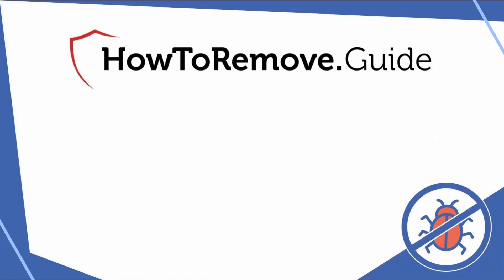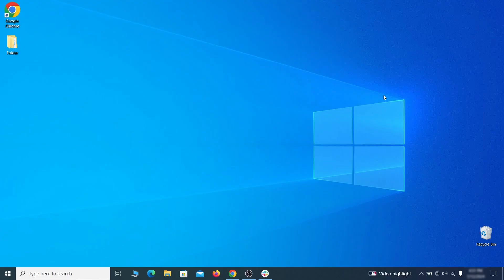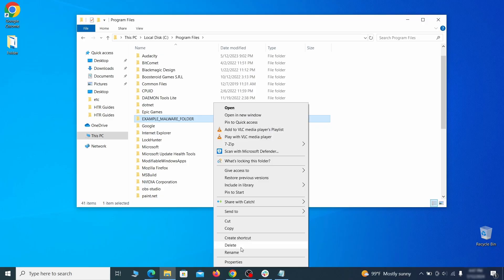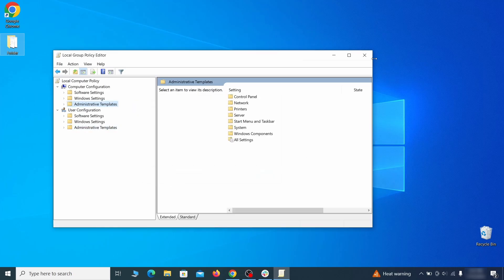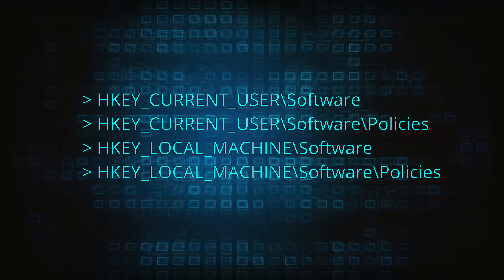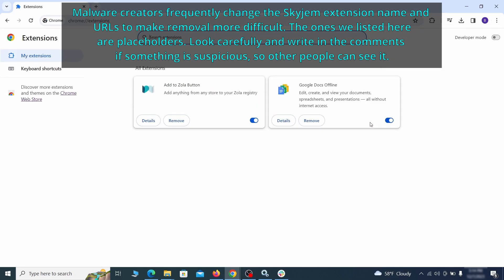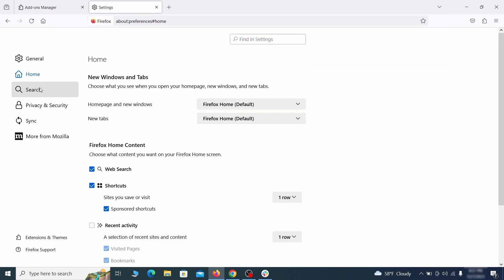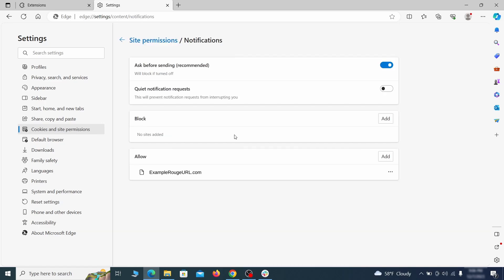Skyjem Virus Removal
This video will show you how to remove Skyjem virus from your computer. If you still need help we have a detailed guide with all the steps in the following

00:00 Intro
SECTION 1: Delete Processes and Files
01:05 1. Remove Suspicious Apps
01:38 2. Reveal Hidden Files and Folders
01:55 3. Removing Suspicious Tasks in the Task Scheduler
02:40 3. Task Manager and File Deletion
03:18 4. How to Delete Persistent Files
SECTION 2: Policies Cleanup
04:32 1. Policy Editor
05:13 2. Registry
07:17 3. Chrome Policy Remover: Free Automatic Tool
SECTION 3: Browsers Cleanup
08:19 Chrome
09:41 Firefox
10:43 Edge